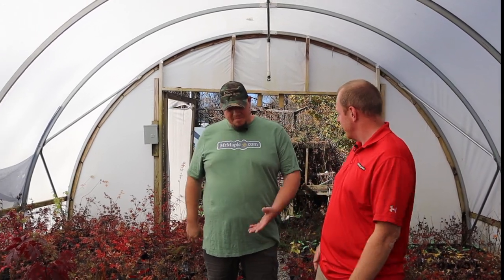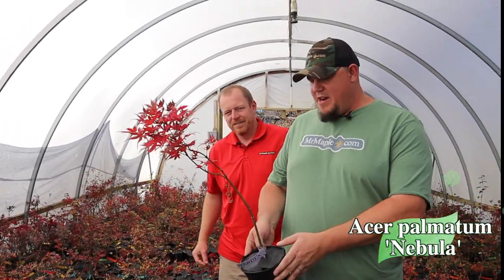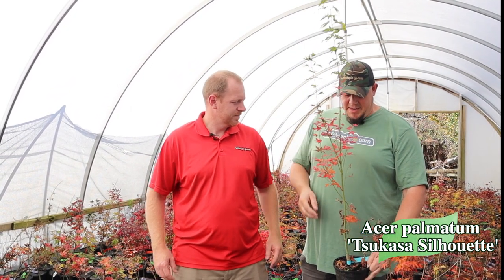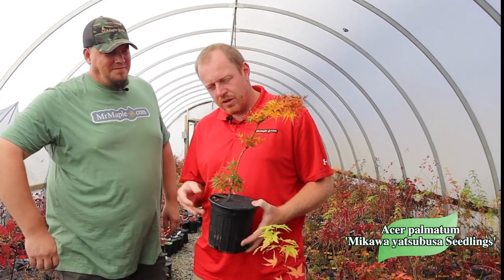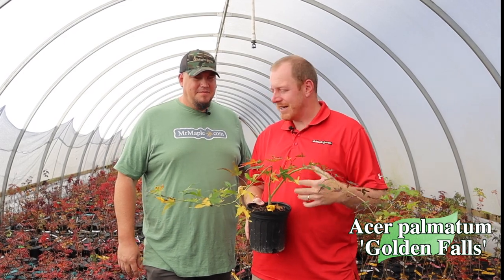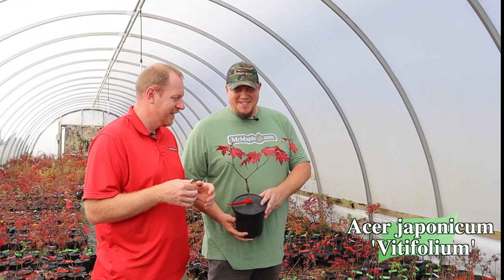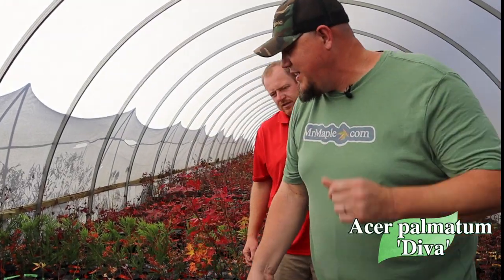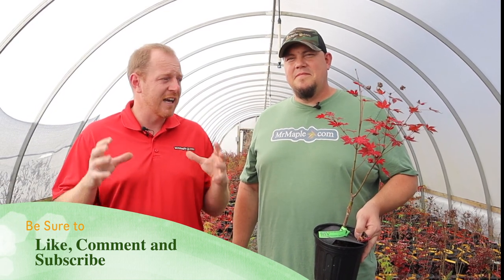Wednesday Walkthrough of Greenhouse #3